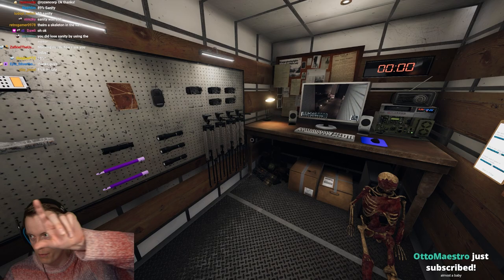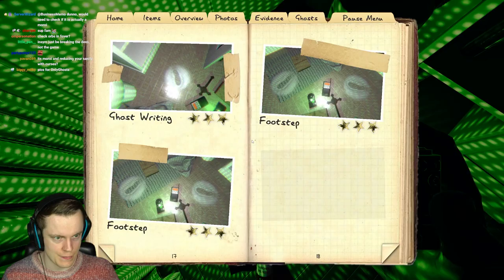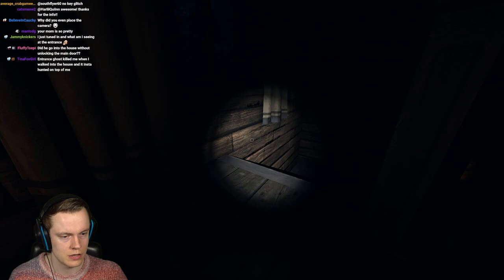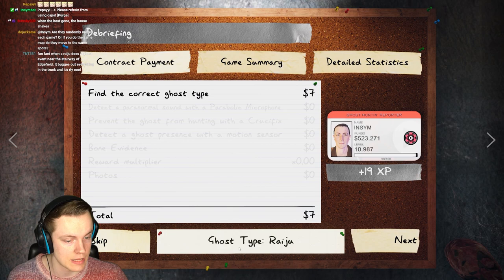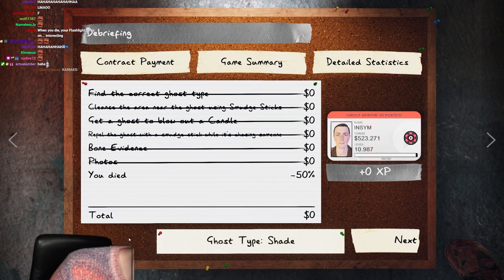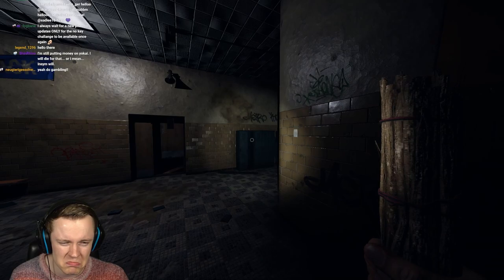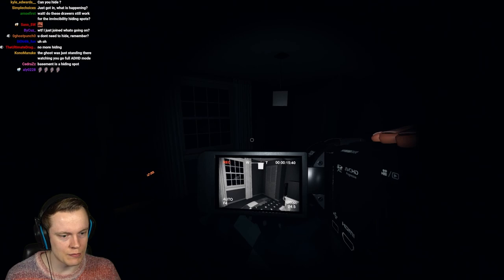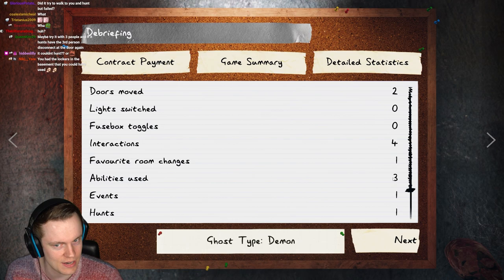The Developers Could Not Believe This Bug Was Real - Phasmophobia No Key Challenge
Welcome back to Phasmophobia! In this video I show you the best bug in Phasmophobia history! This not only allows us to do ANOTHER no key challenge but it also makes items start floating all around the house. This is the craziest bug ever! I cannot believe we found another no key challenge so soon after the last one! I really hope you enjoy! Much love and see you during the next one!